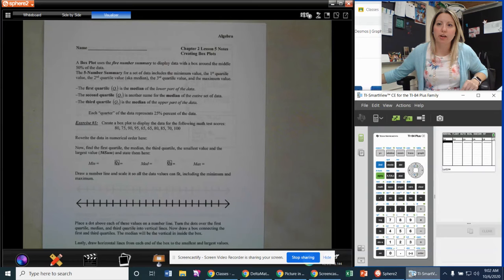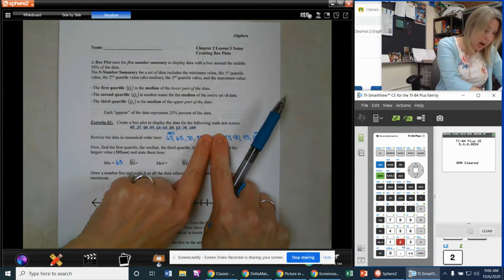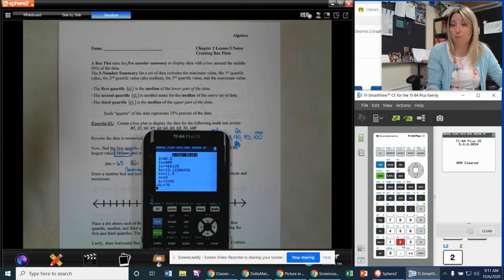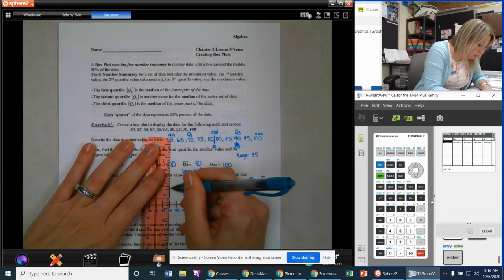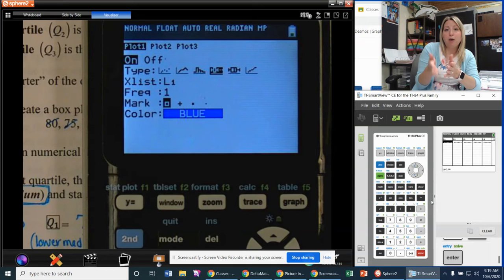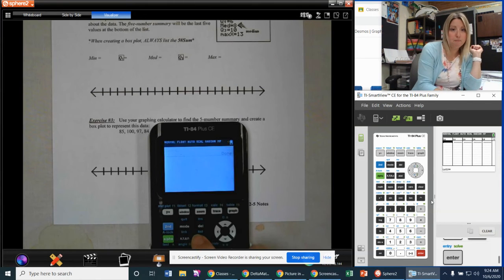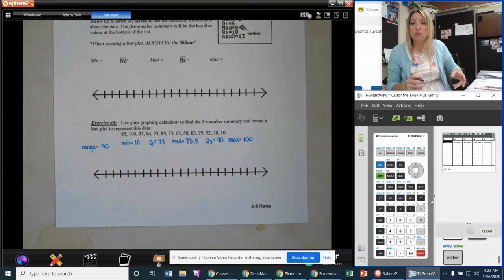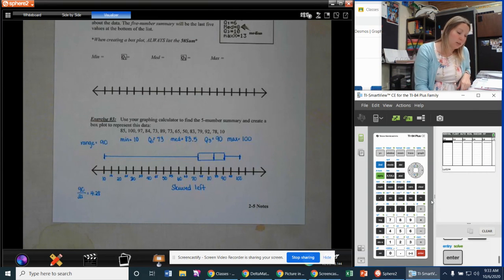A1 2-5 Notes